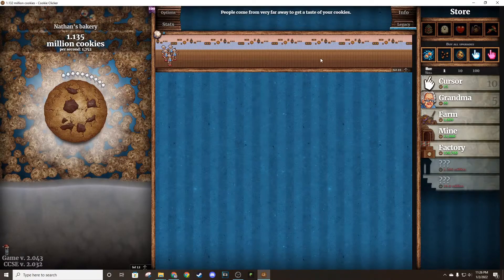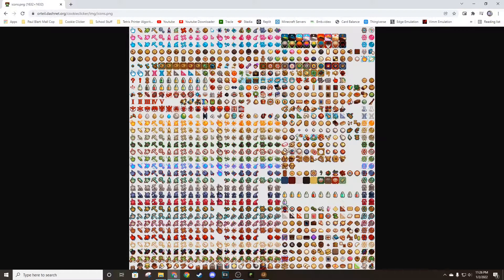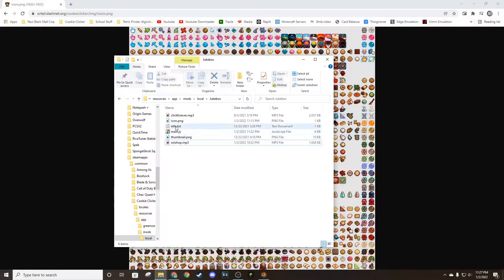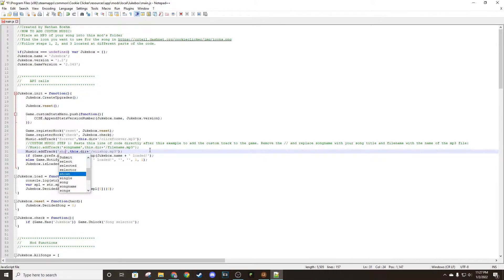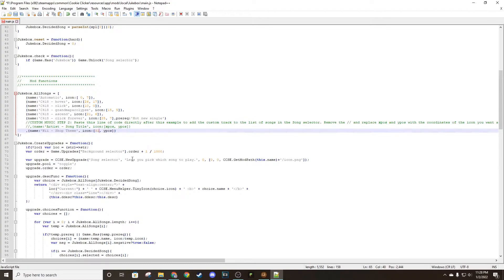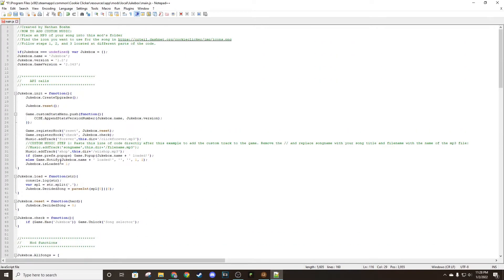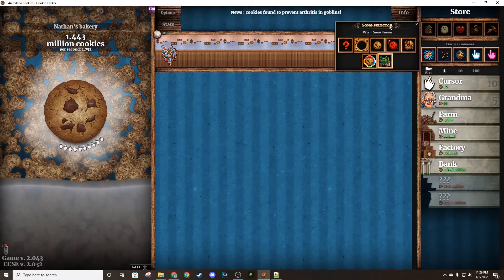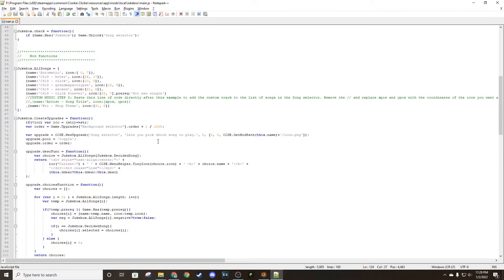How to add custom songs to the Cookie Clicker Jukebox mod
Forgot to mention: This tutorial assumes you already have the "Hot new single" heavenly upgrade. I haven't tested this without it.
Wii Shop Theme (in case you wanted to add it yourself)